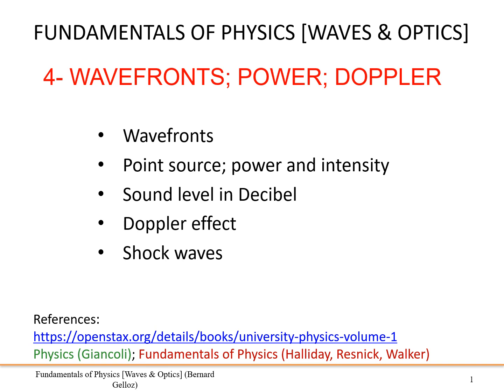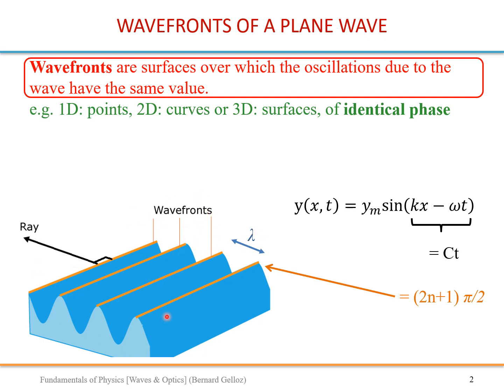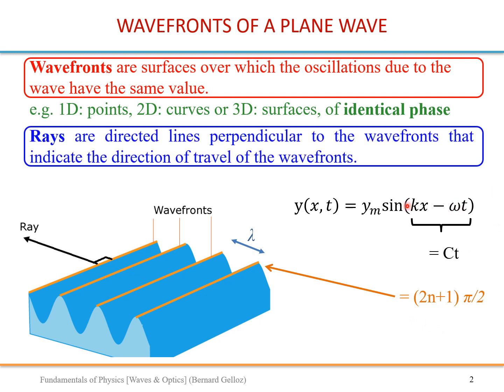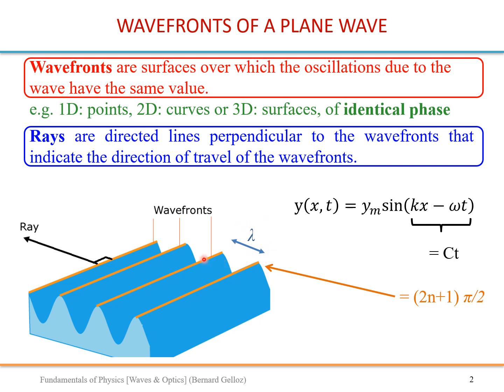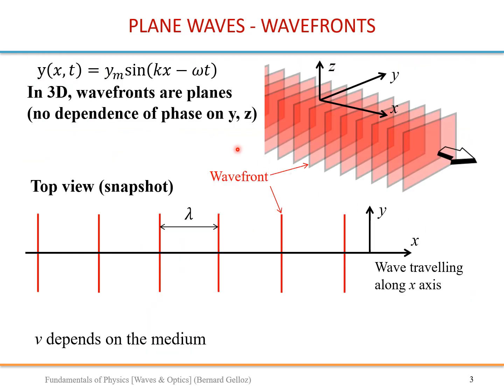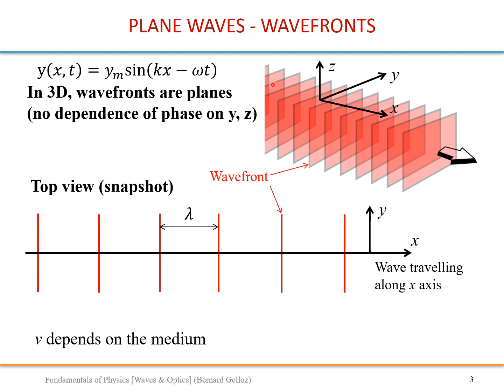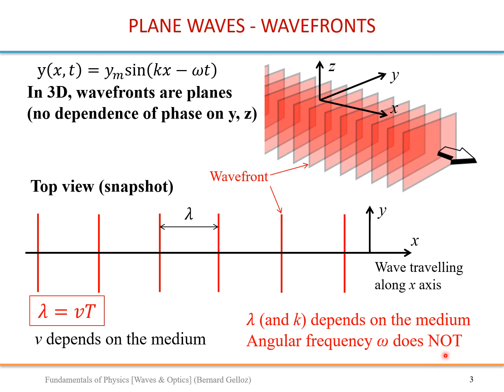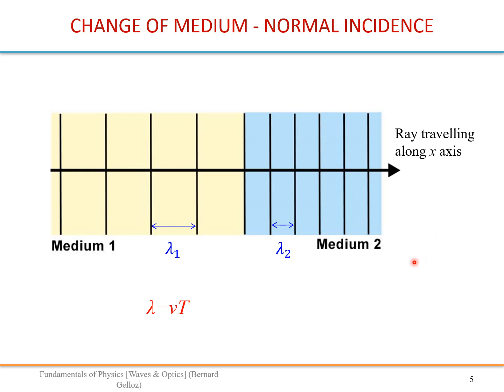Waves and Optics: Lecture4-: Wavefronts; Intensity; Doppler; Shock waves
Waves and Optics: Lecture4-: Wavefronts; Intensity; Doppler; Shock waves; sound waves.